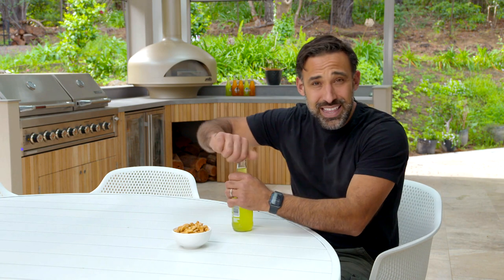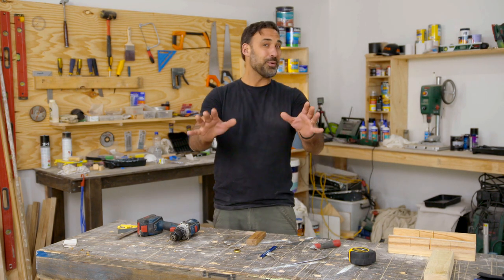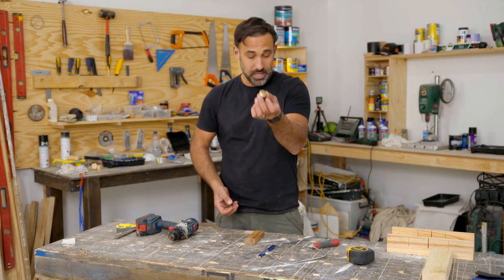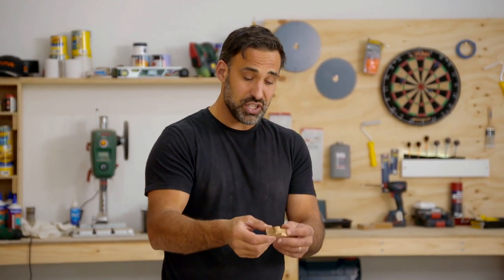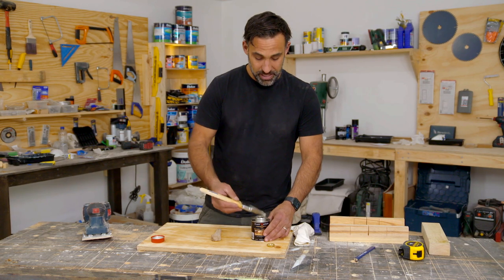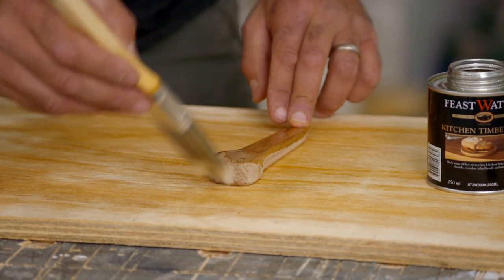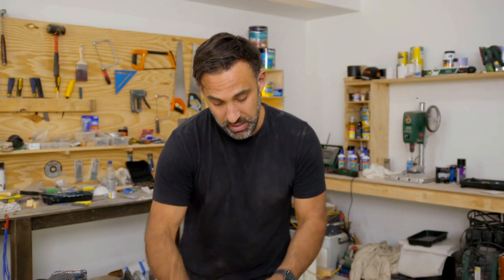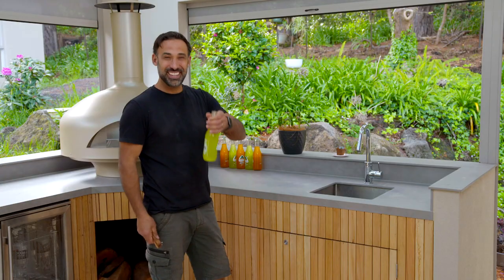DIY Bottle Opener | Great Home Ideas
Adam makes a quick and easy Bottle Opener.